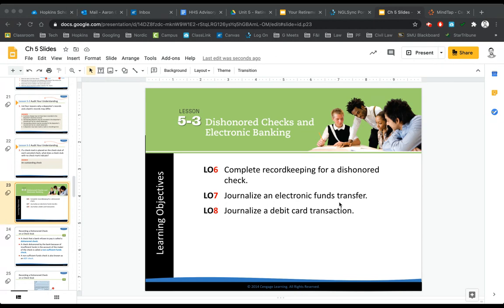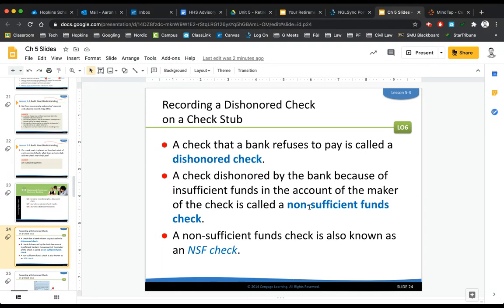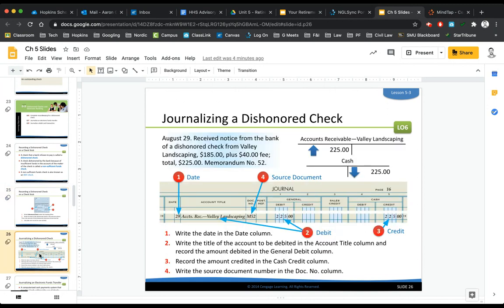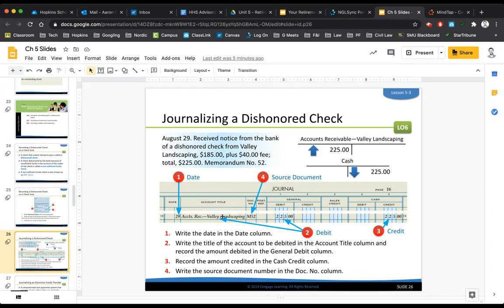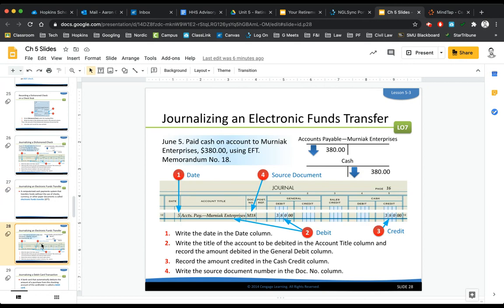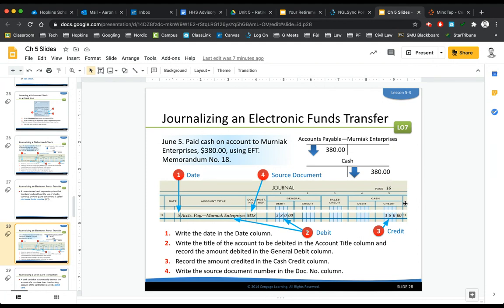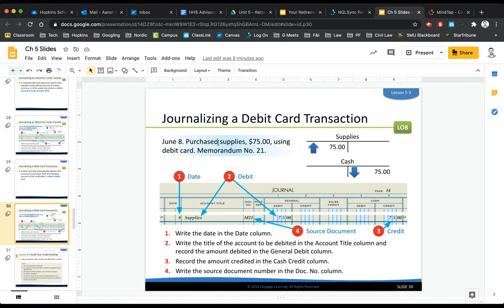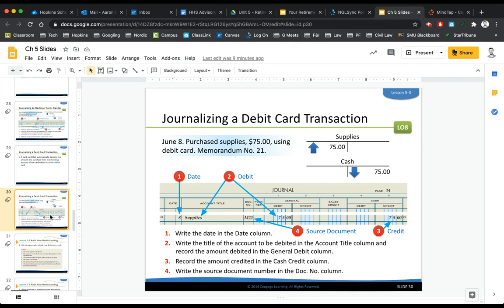Accounting Lesson 5-3 Lecture Video